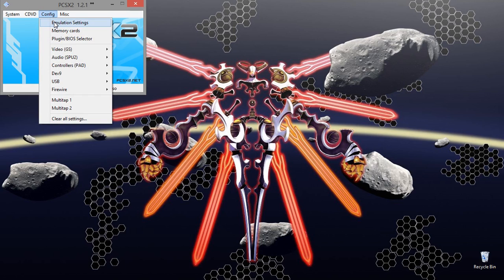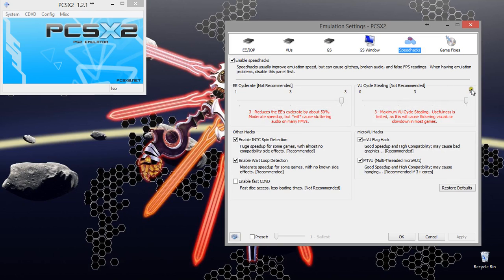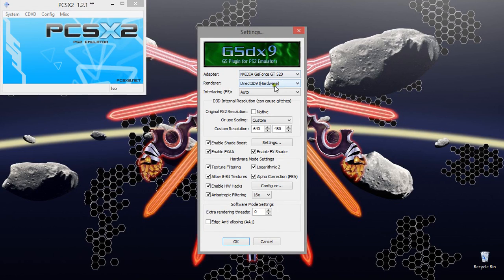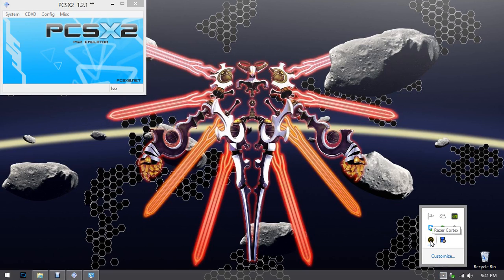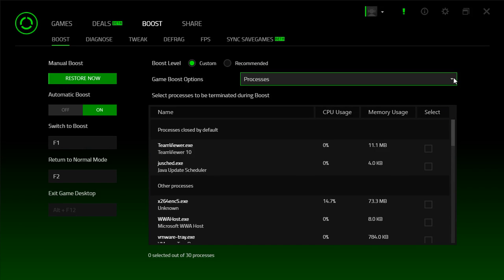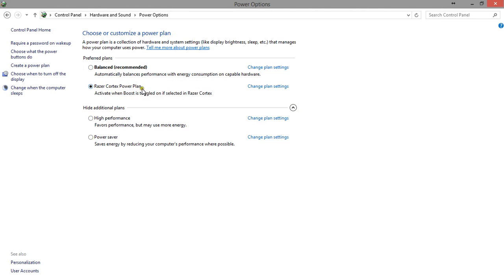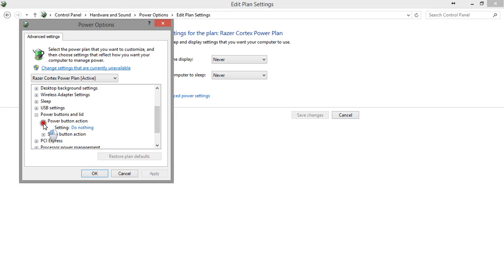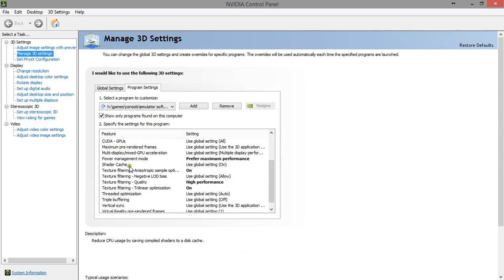PCSX2 Config Video (Fast Gameplay 100%)